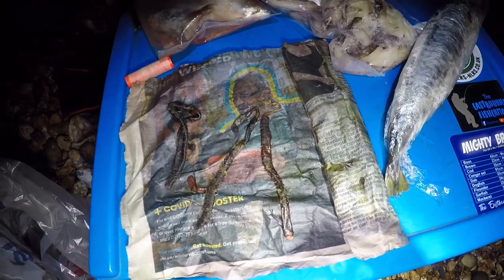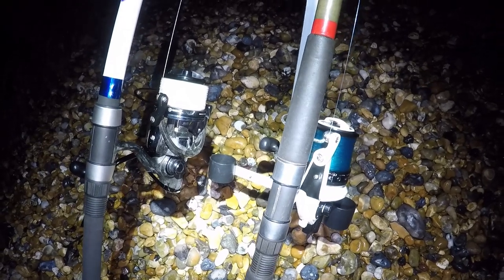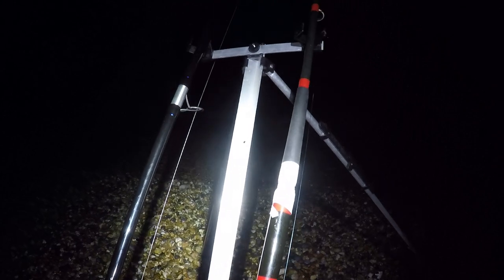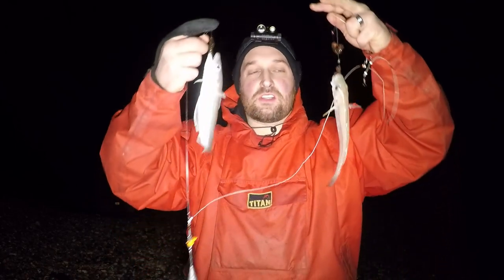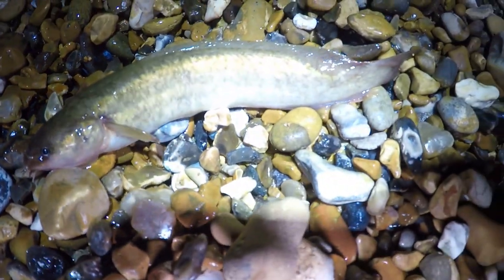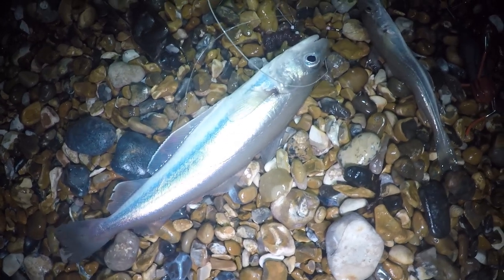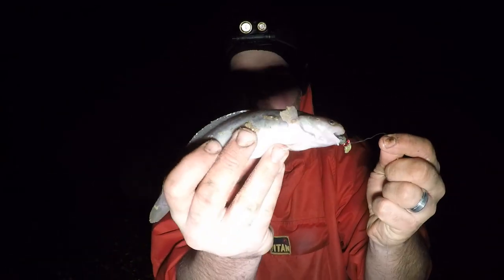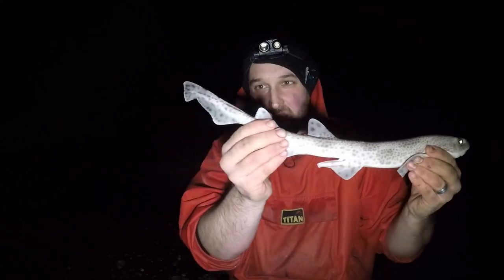SHORE FISHING IN EASTBOURNE | A COLD WINTERS NIGHT BEACH FISHING (UK SEA FISHING)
Another Shore fishing video from Eastbourne Langney Point.

Our last fishing session of January 2022 me and my mate Cliff fishing on the beach at night.

Was a good session with a good few fish between us to be fair very cold tho! Deffo looking forward to the warm summer months!